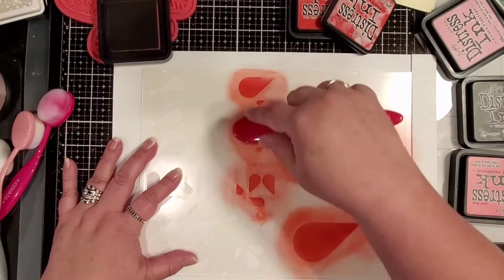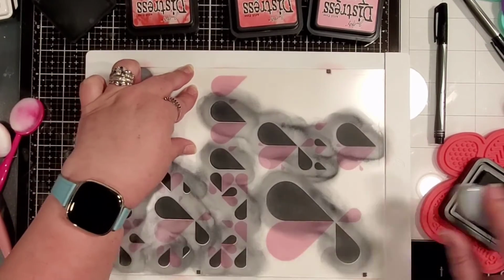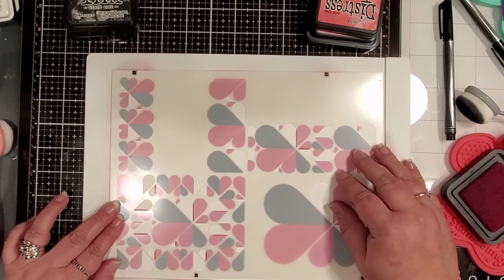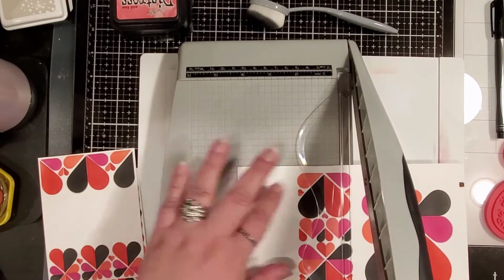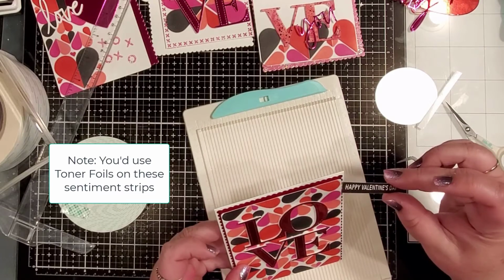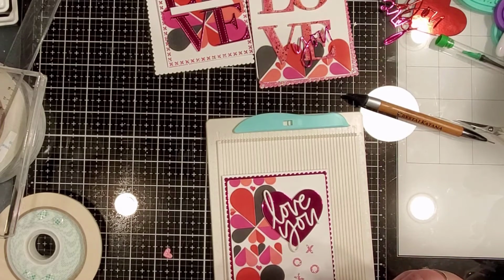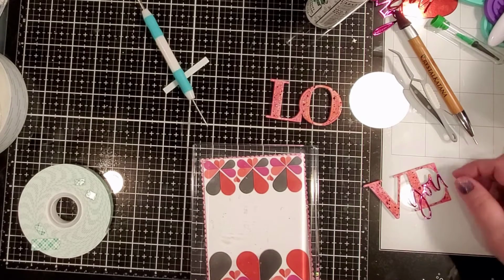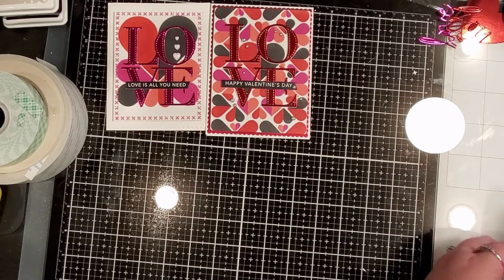Hearts Create-in-Quads Stencil Valentines Day Card Set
Hello crafty friends, I have a brand new video just in time for Valentines Day. Today’s video features the new Taylored Expressions Create-in-Quads Hearts stencil which is perfect for creating all of your heart themed cards just in time for Cupid’s arrow. I paired up my stencil with the Concord & 9th All the Love Dies which came out quite a while ago. If you have the TE Hearts stencil and you’ve struggled with getting it lined up, check out my video.  Grab yourself a sweet treat and your favorite cup of something frothy and enjoy. Hopefully you’ll be inspired along the way. Hugs, Tonya

SUPPLIES USED FOR TODAY’S VIDEO:
All the Love Dies - Concord & 9th (concordand9th.com)
Flirty Foil Paper Pack - Concord & 9th (concordand9th.com)
Summer Glitter Pack - Concord & 9th (concordand9th.com)
Tonic Studios Scarlet Organza Satin 8.5x11 Mirror Cardstock (scrapbook.com)
Tim Holtz Distress Ink Pad PICKED RASPBERRY Ranger TIM34995 at Simon Says STAMP!
Ranger Ink - Tim Holtz Distress Ink Pads - Worn Lipstick (scrapbook.com)
Ranger Ink Tim Holtz Candied Apple Distress Ink Pads (scrapbook.com)
Ranger Ink - Tim Holtz - Distress Ink Pads - Black Soot (scrapbook.com)
Rosy Cheeks Satin Bauble Embellishment Mix – Trinity Stamps
Silver Satin Baubles Embellishment Mix – Trinity Stamps
Crafty Love - Mixed-Size Clay Heart Sprinkles Assortment – Trinity Stamps
Neenah Exact Index Card Stock 250 Sheets - Office Depot

Do something crafty today! See You Soon!